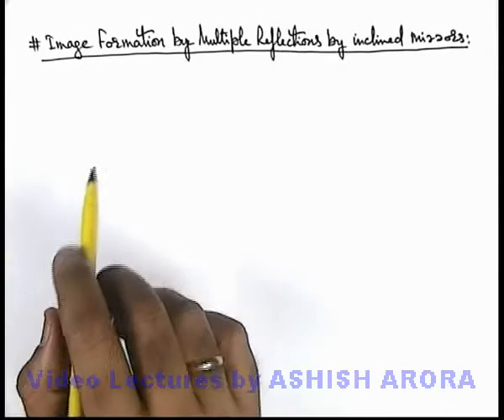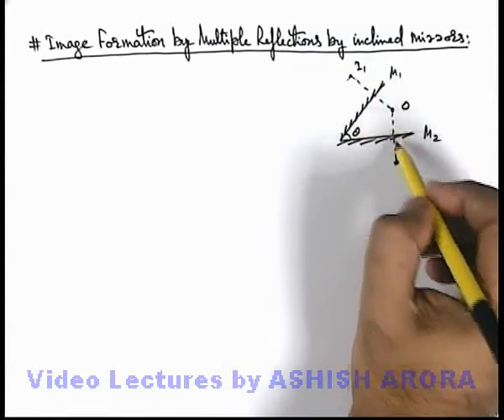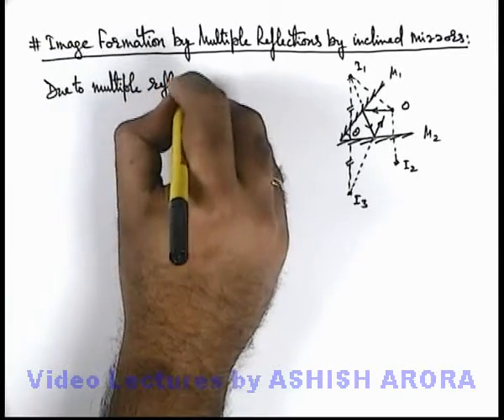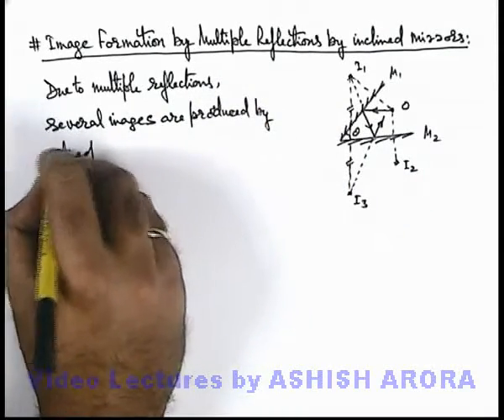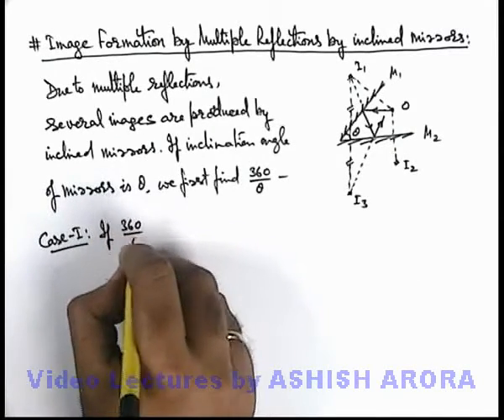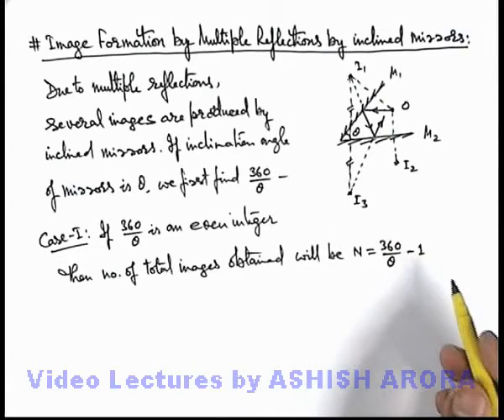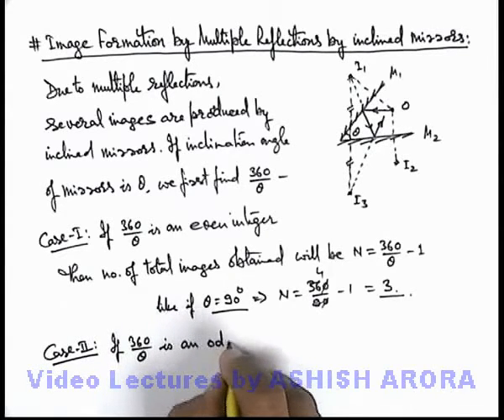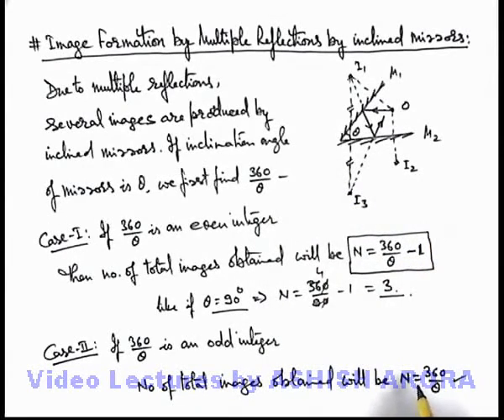Image Formation by Multiple Reflections by Inclined Mirrors (JAL09A)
Learn complete Physics for IIT JEE for free.
Browse through topics and tons of solved examples to practice solving easy and tough problems.